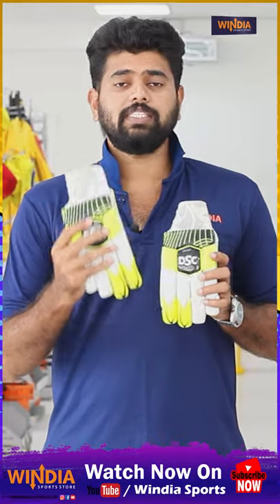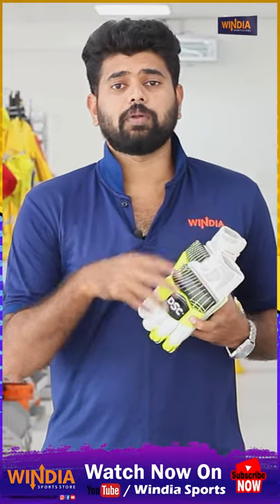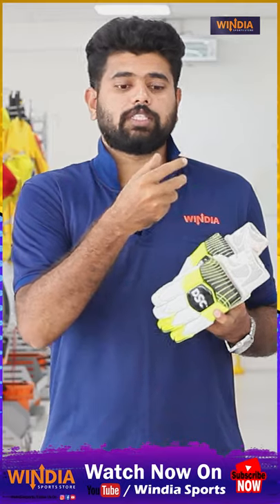Types Of Batting Gloves In Tamil | How To Choose Batting Gloves